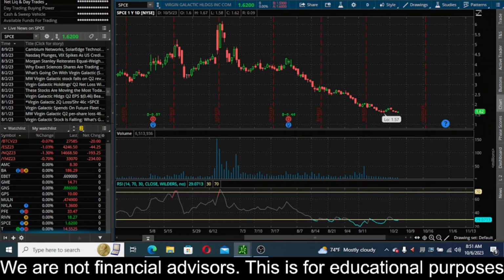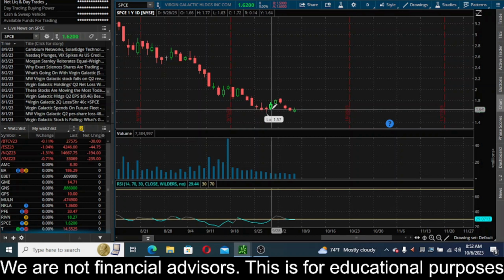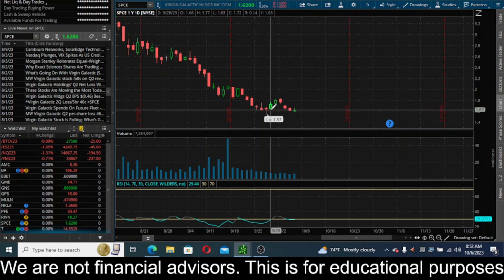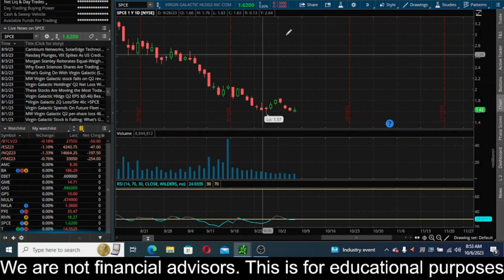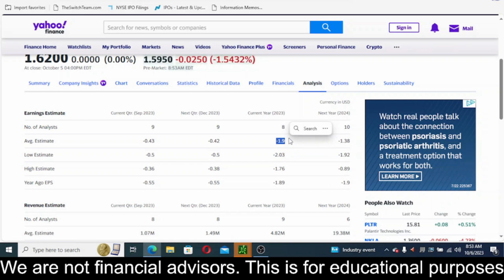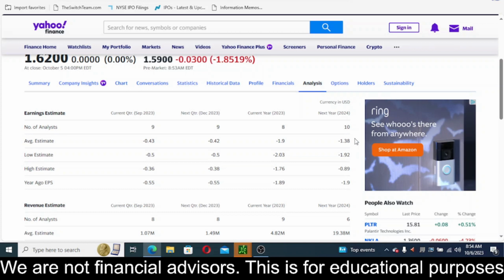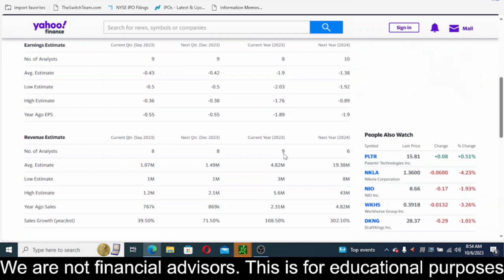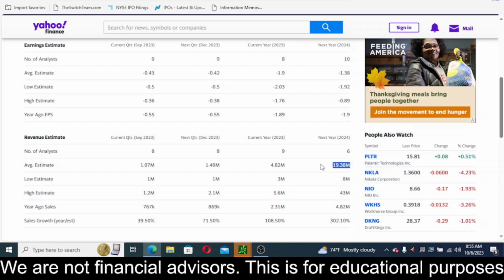SPCE Stock Analysis! Virgin Galactic Stock News! $SPCE 10/6/2023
Click here to sign up for MooMoo and receive free stock!

Larry Jones Stock Up
IPO Market Watch
Stock Curry
Yellow Stock
TSLA Stock
SHOP Stock
ATER Stock
Aterian Stock
NFLX Stock
Netflix Stock
MDVL Stock
thegodpill
Gevo stock
Rcat stock
Prog stock
Chpt stock
Robinhood Stock
Wallstreet Trapper
Gazprom Stock
Meet Kevin
ILUS Stock
INDO Stock
LCID Stock
RSX Stock
Sberbank Stock
TTCF

Sony Stock
SBEV Stock
Netlist Stock
Trey Trades
SDC Stock
Stock Moe
Jim Cramer
Kenan Grace
Matt Kohrs
Stock Moe